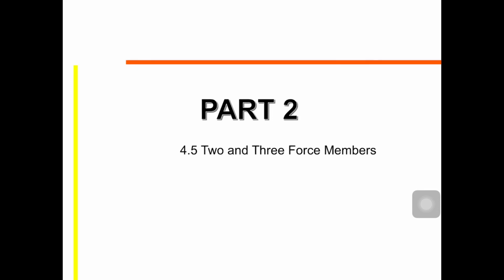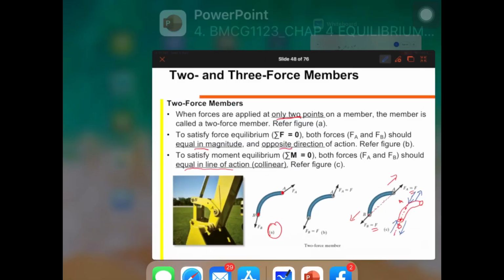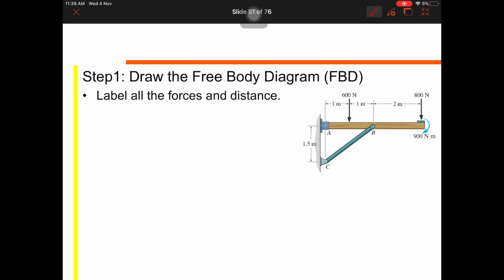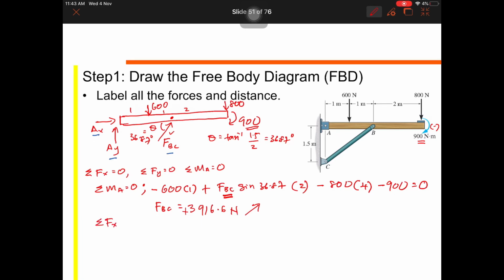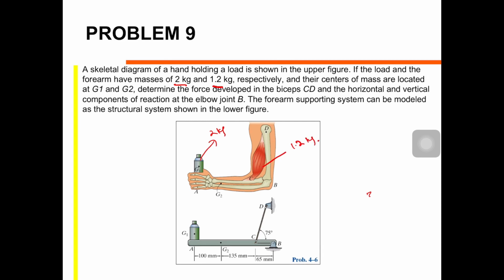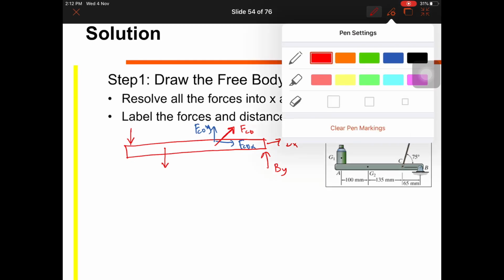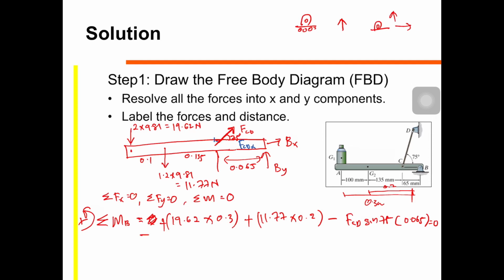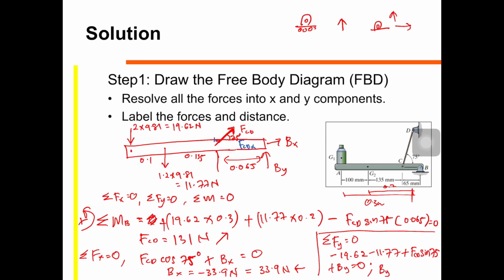BMCG 1123 Chapter 4 part 2: Two Force member